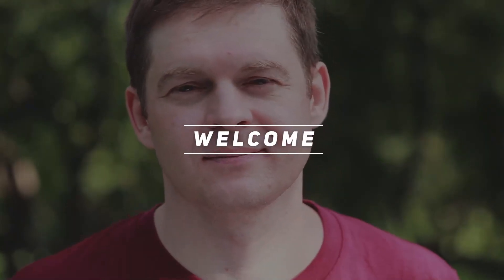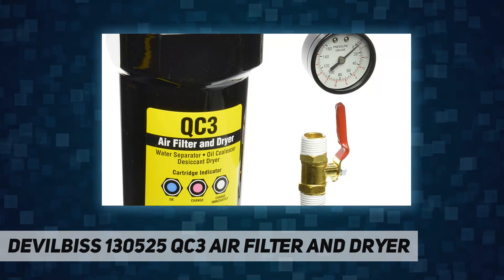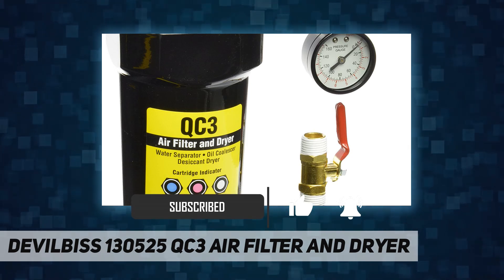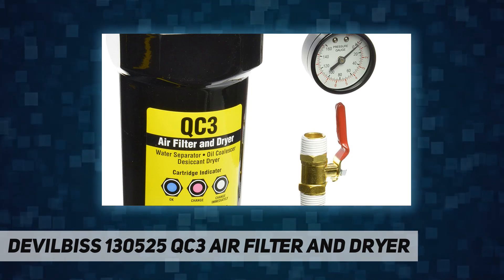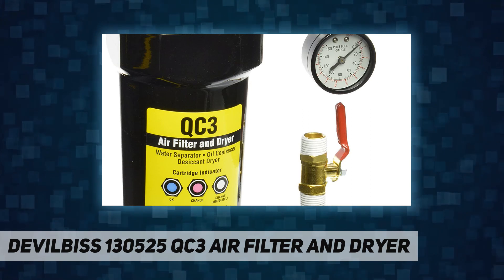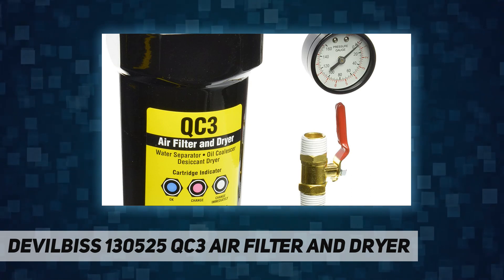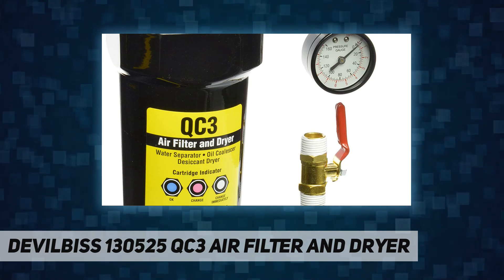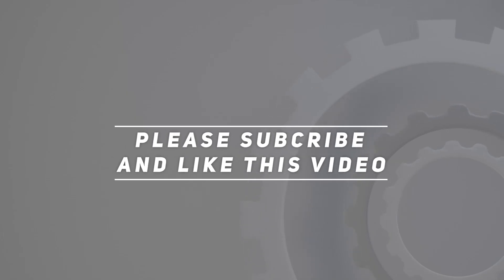DeVilbiss 130525 QC3 Air Filter and Dryer - Review 2023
DeVilbiss 130525 QC3 Air Filter and Dryer - 2023